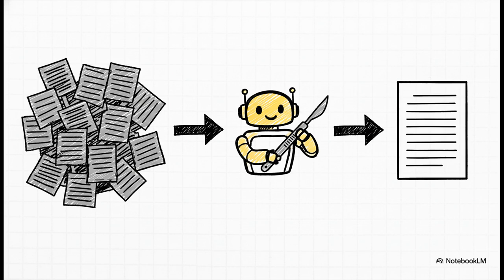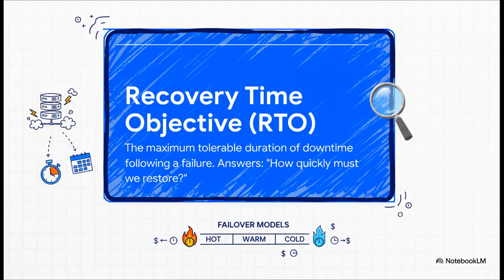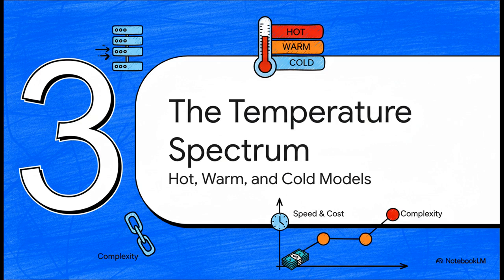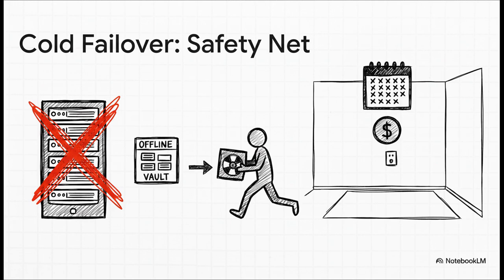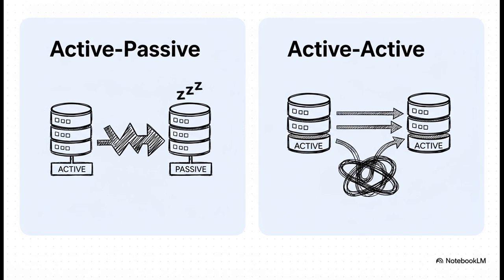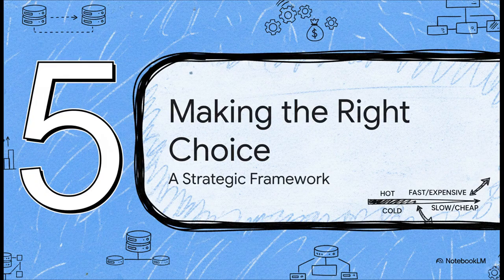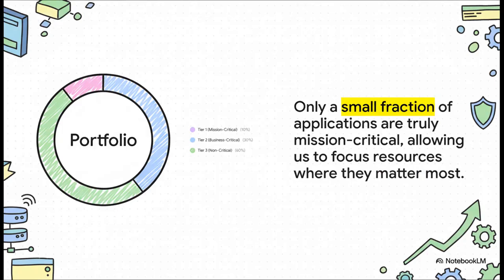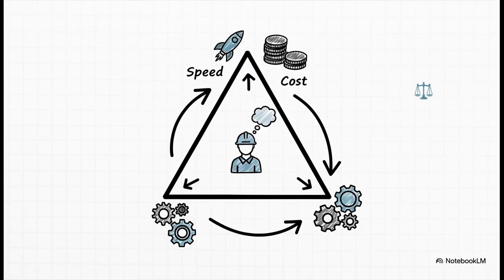The Resilience Trillemma: Balancing Cost, Speed, and Complexity in Failover Design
This deep dive into failover architecture begins with the "core resilience trillemma" : the trade-off between recovery speed, cost, and complexity. It reframes resilience as a business decision, defined by RTO (Recovery Time Objective) and RPO (Recovery Point Objective). The video details the "failover temperature spectrum," comparing Hot, Warm, and Cold strategies based on their trade-offs. It also covers practical patterns like Active-Passive vs. Active-Active and synchronous vs. asynchronous replication. Finally, it presents a framework for tiering applications to align investment with business risk.

00:00 - Introduction: Architecting for Failure
00:48 - The Core Resilience Trillemma
01:34 - Defining Business Objectives
01:44 - RTO: Recovery Time Objective
02:04 - RPO: Recovery Point Objective
02:54 - The Failover Temperature Spectrum
03:06 - Hot Failover (Always On)
03:34 - Warm Failover (The Sweet Spot)
04:00 - Cold Failover (The Safety Net)
04:27 - Summary: The Spectrum's Trade-offs
05:04 - Practical Failover Patterns
05:14 - Active-Passive vs. Active-Active
05:45 - Database Replication: Sync vs. Async
06:26 - A 3-Step Framework for Making the Call
07:10 - The Hybrid Strategy: Tiering Your Applications
08:10 - The #1 Rule: An Untested Plan is a Failed Plan
08:37 - Conclusion: The Trillemma is the Job